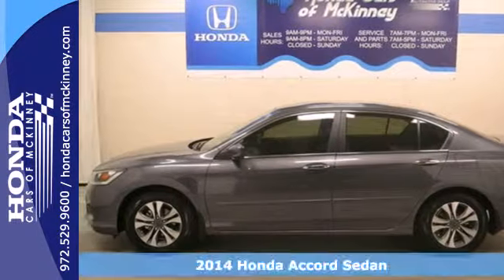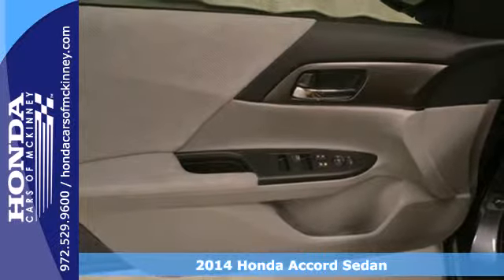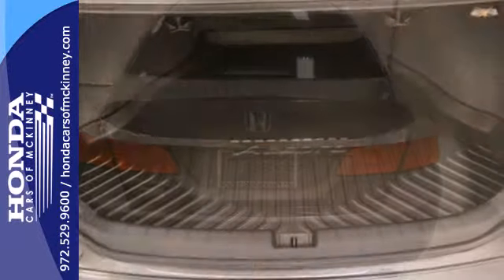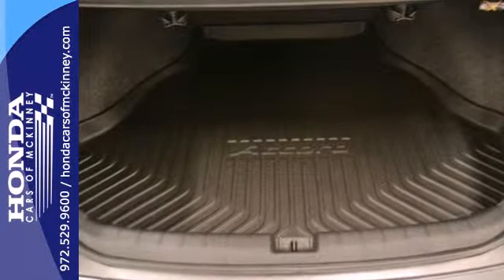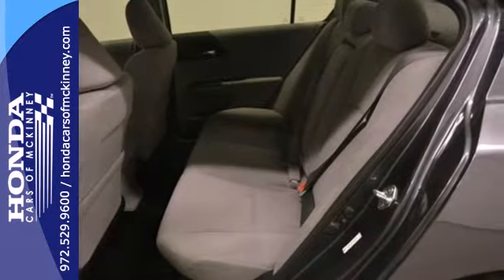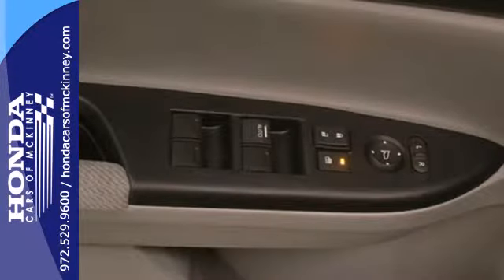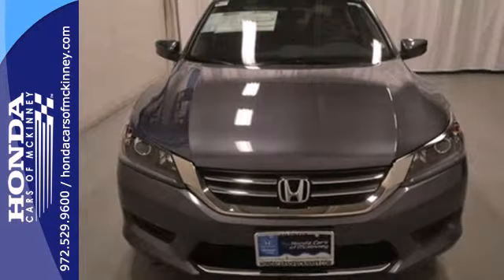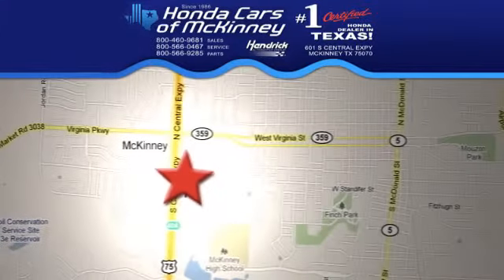2014 Honda Accord Sedan Dallas TX McKinney, TX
Year: 2014
Make: Honda
Model: Accord Sedan
Trim: 4dr I4 CVT LX Sedan
Engine: 2.4L 16-VALVE DOHC I-VTEC
Transmission: CVT
Color: Modern Steel Metallic
Interior: Gray
Stock #: EA079133
This 2014 Honda Accord Sedan 2dr 4dr I4 CVT LX Sedan features a 2.4L 16-VALVE DOHC I-VTEC 4cyl Gasoline engine. It is equipped with a Continuously Variable transmission. The vehicle is Modern Steel Metallic with a Gray interior. It is offered with a full factory warranty. - Air Conditioning, Cruise Control, Tinted Windows, Power Door Locks, Tachometer, Digital Info Center, Tilt Steering Wheel, Steering Wheel Radio Controls, Side Airbags, Keyless Entry, Security System, ABS Brakes, Traction Control, Dynamic Stability, Rear Defogger, Intermittent Wipers, Alloy Wheels, Continuously Variable W-Sport Mode, 2.4L 16-Valve DOHC i-VTEC I-4, Front-Wheel Drive, Front Bucket Seats -inc: individually adjustable head restraints and driver's seat manual height adjustment, Cloth Front Seats w-Cloth Back Material, 6-Way Driver Seat, 4-Way Passenger Seat, Full Folding Bench Front Facing Fold Forward Seatback Cloth Rear Seat, Power Rear Windows, Front Cupholder, Rear Cupholder, Valet Function, Remote Releases -Inc: Mechanical Trunk-Hatch and Mechanical Fuel, HVAC -inc: Underseat Ducts and Console Ducts, Glove Box, Driver Foot Rest, Interior Trim -inc: Metal-Look Instrument Panel Insert, Full Cloth Headliner, Vinyl Door Trim Insert, Urethane Gear Shift Knob, Day-Night Rearview Mirror, Driver And Passenger Visor Vanity Mirrors w-Driver And Passenger Illumination, Full Floor Console w-Covered Storage, Front Map Lights, Fade-To-Off Interior Lighting, Full Carpet Floor Covering -inc: Carpet Front And Rear Floor Mats, Carpet Floor Trim and Carpet Trunk Lid-Rear Cargo Door Trim, Cargo Area Concealed

Address:
601 S Central Expy